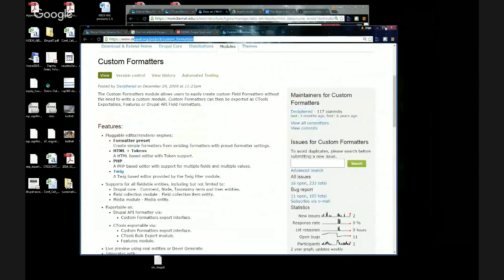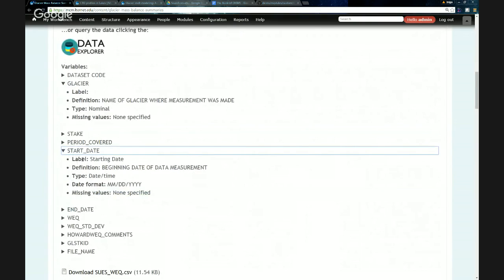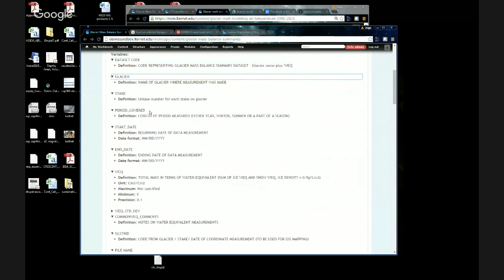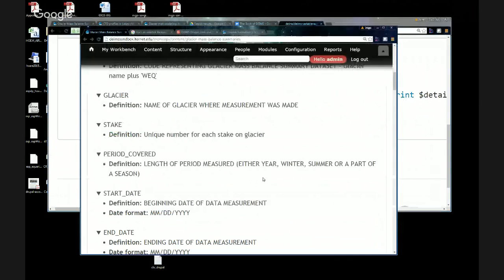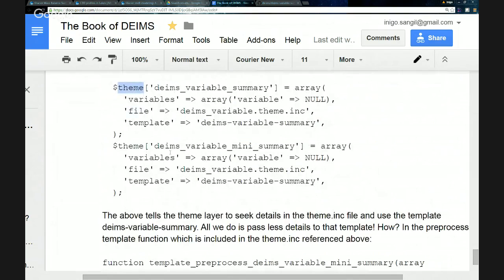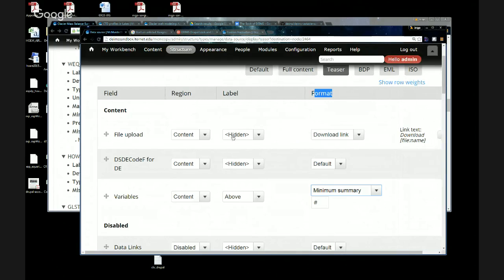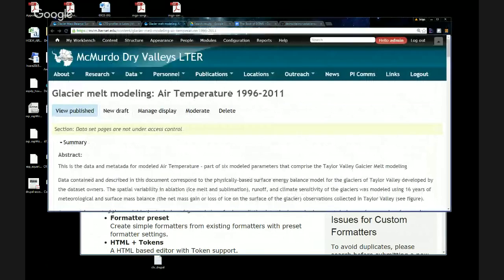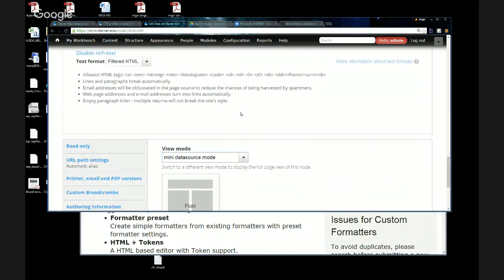DEIMS Drupal Look and Feel - field formatters and view modes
Beyond panels and display suite, control how your fields are rendered,

Around minute 13 to 14, i confused things looking for a view mode -- nevermind that for a minute: For that case,  the default data set view mode renders the datasource entity with the teaser view mode. The teaser view mode of the datasource content type render the variable field with the mini-summary formatter.  Fun yet?